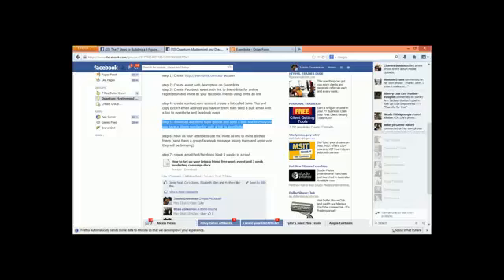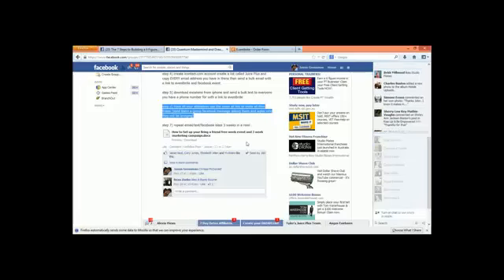How to grow your juice Plus Community and Monthly Events